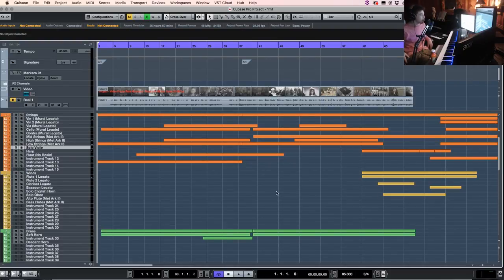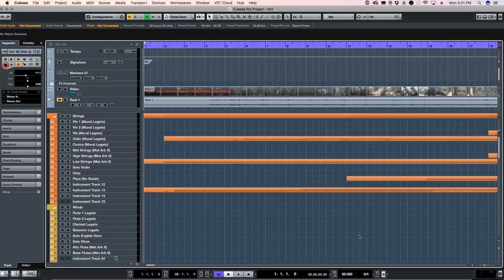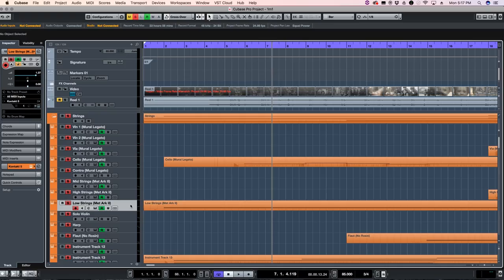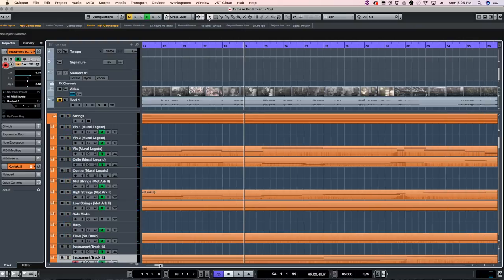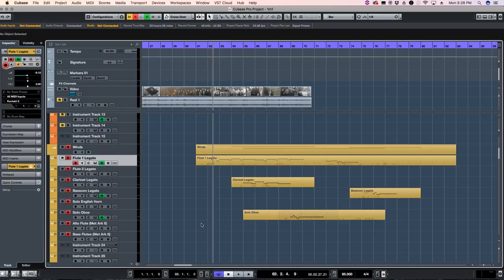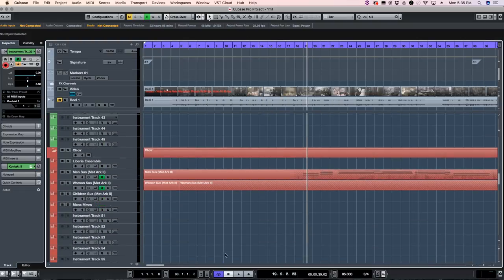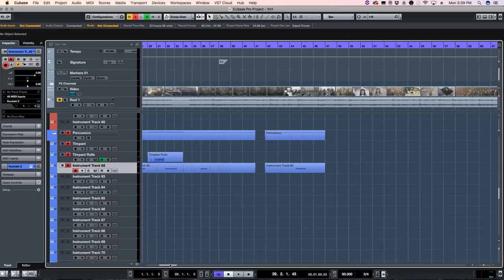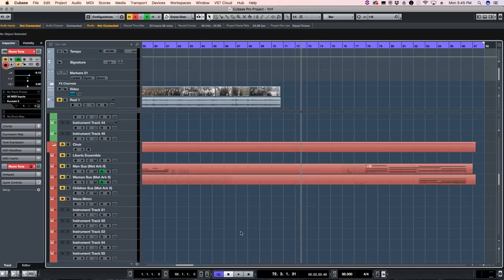Behind the Score: Hidden (1m1 "The Hidden Children")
Next in the "Behind the Score" series, we will be breaking down a cue from my recent score to Big Productions and Project Witness' "Hidden." This is the opening cue in the film.

The soundtrack will be available on September 8th on iTunes, Amazon, and an Audio CD through my website.